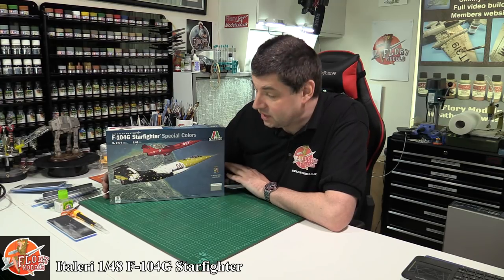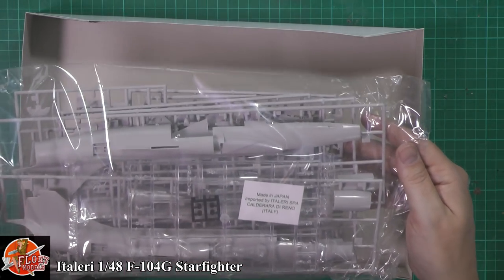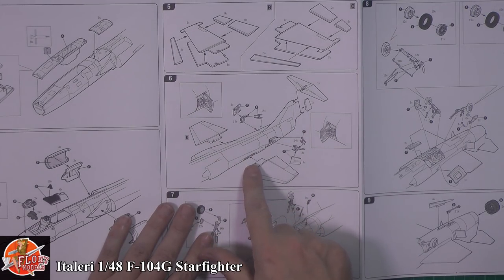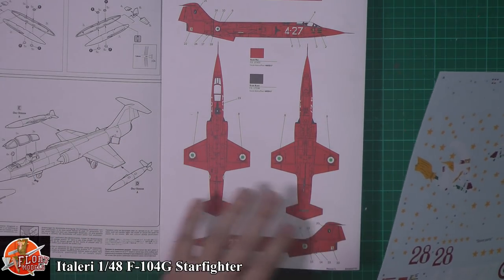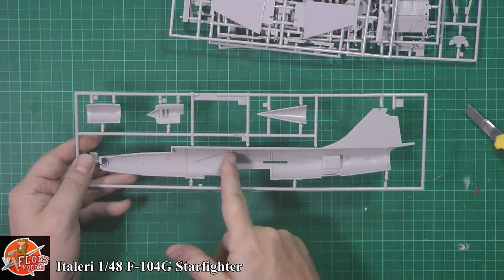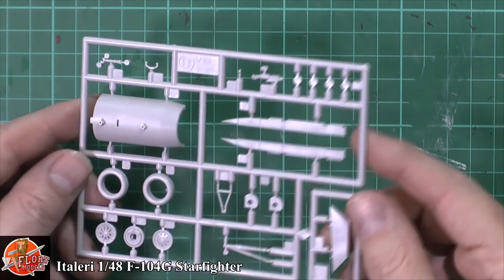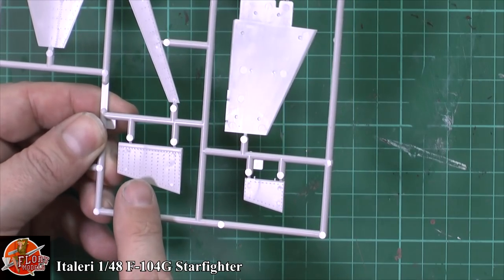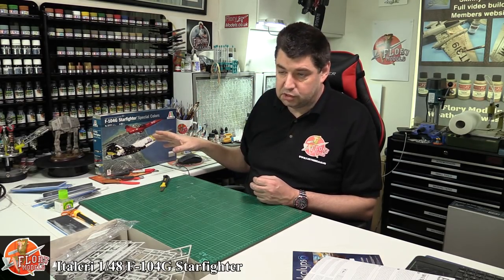Italeri 1/48 F-104G Starfighter review